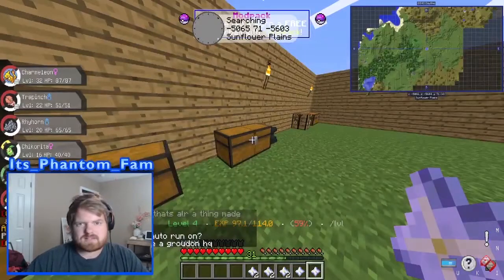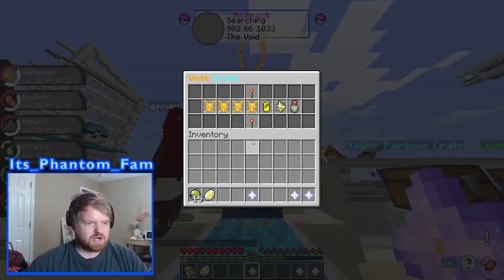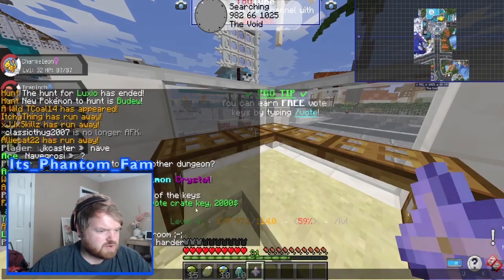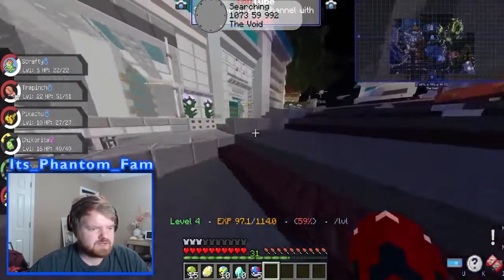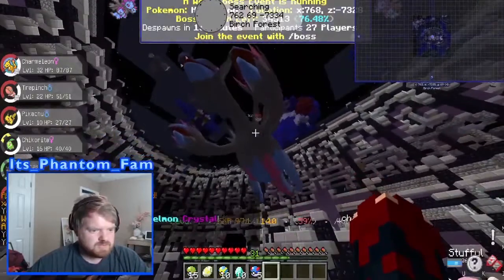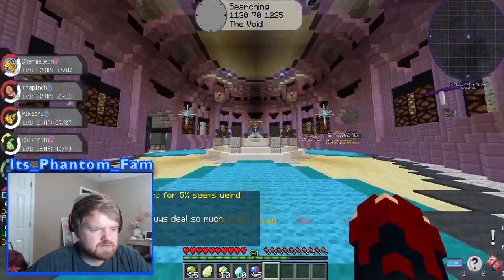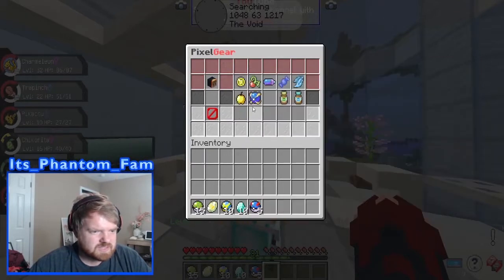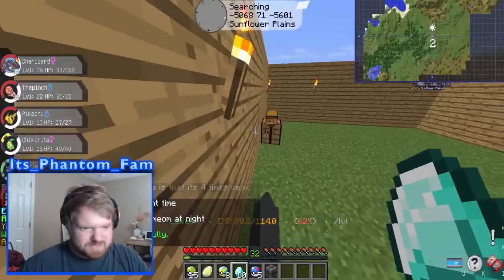The BEST Pixelmon SERVER!? Complex (US) Pixelmon Multiplayer Minecraft Server!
In this video, we finally find out what the Complex Pixelmon server is all about! We go through a tour of the server to see if it is a place we plan to make home for quite awhile alongside other multiplayer associates :)

Live on:
Wednesdays: 7:30-10:30pm EST
Sundays: 1:30-4:30pm EST